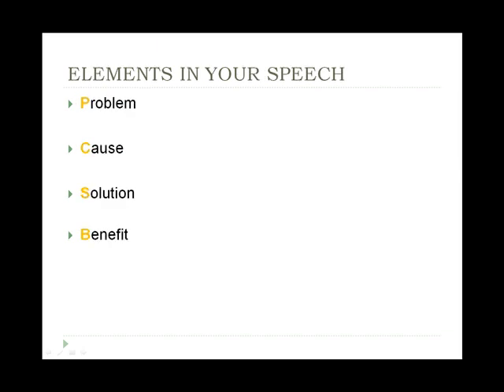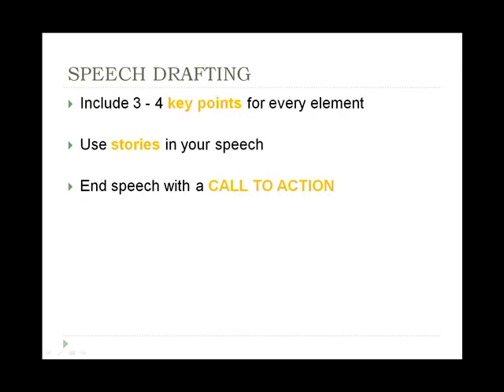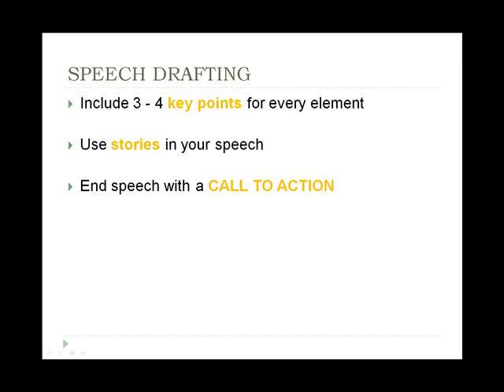Public Speaking Extraordinaire ( Session: 2 )